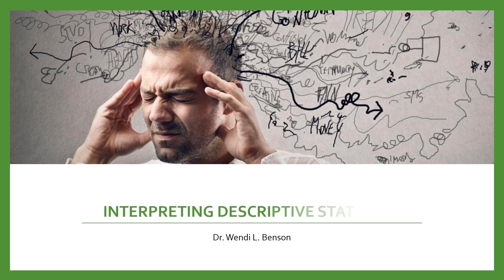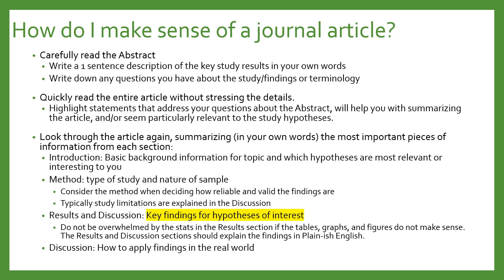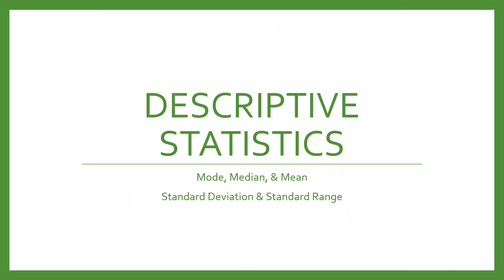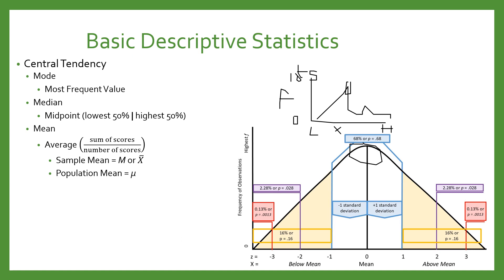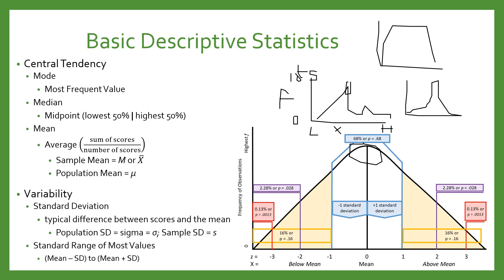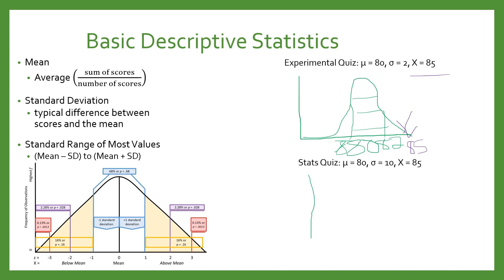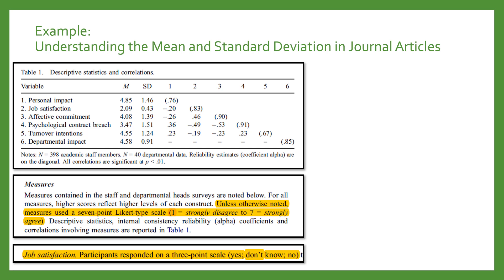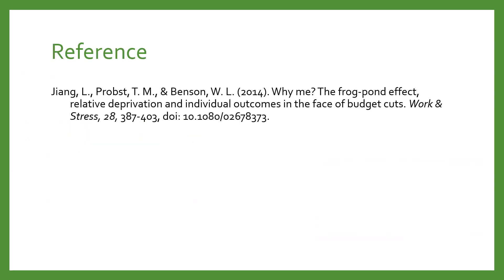Interpreting Descriptive Statistics (Mean, Median, Mode, Standard Deviation, & Standard Range)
See a quick overview of descriptive statistics and how to explain results based on them. Then see an example of a mean and standard deviation in published research (see full article